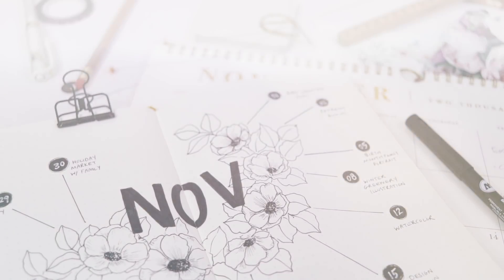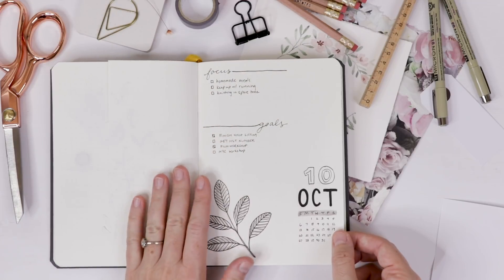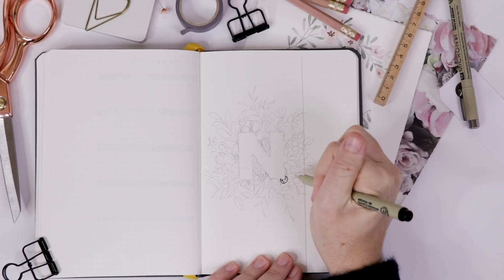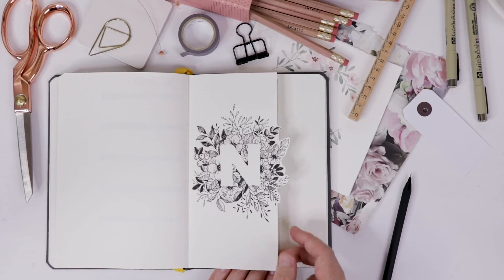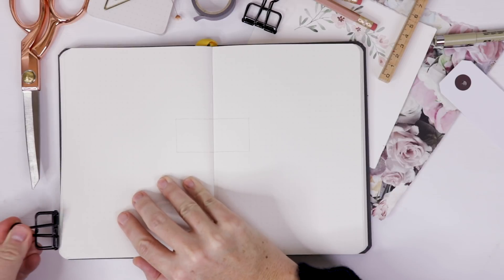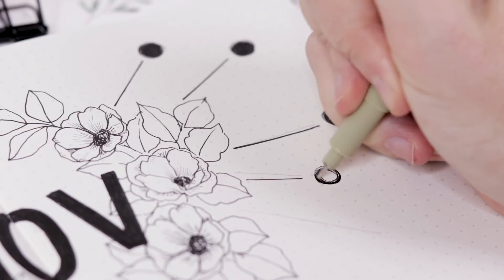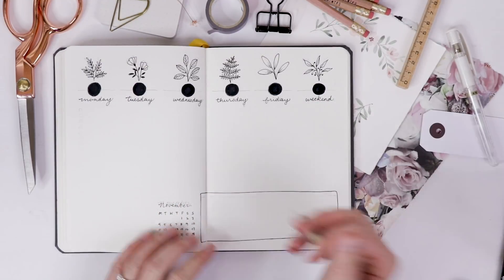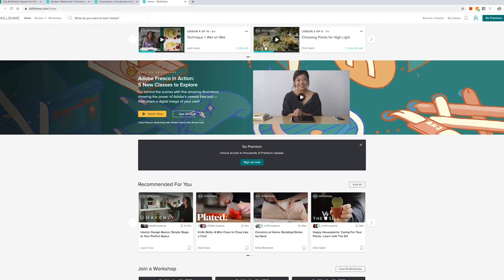Plan With Me | November 2019 Bullet Journal Flower Power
For this month’s Plan-With-Me we’re doing so many floral doodles! I’m trying out a dial calendar, a cute weekly layout and a dutch door cover page, and I’m sharing my process so that you can do ALL of this in your journal too! Try two months of Skillshare for free!

SUPPLIES:

Pigma Micron Artists Pens
Black Binder Clips
Brush Pens
Artist Eraser